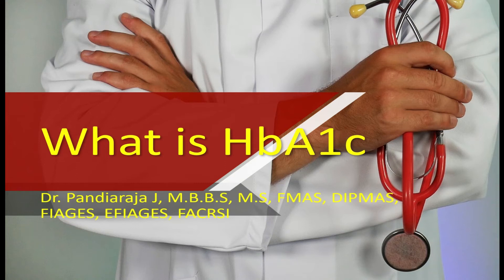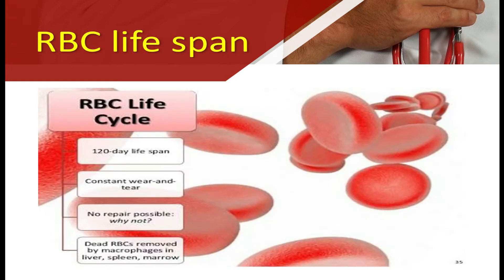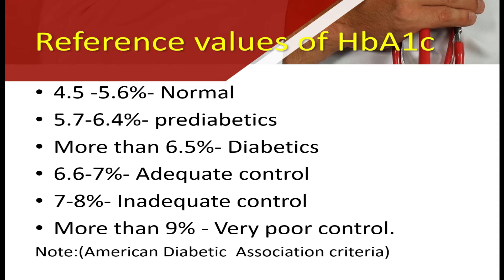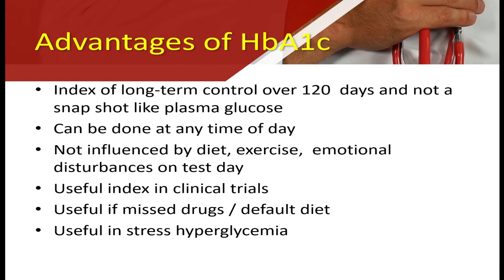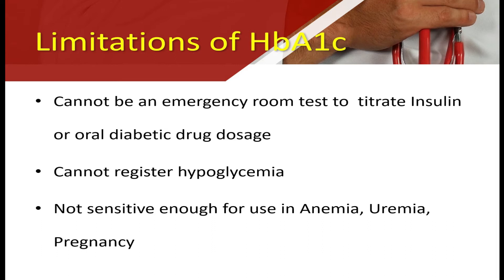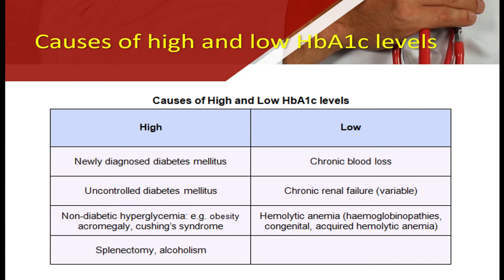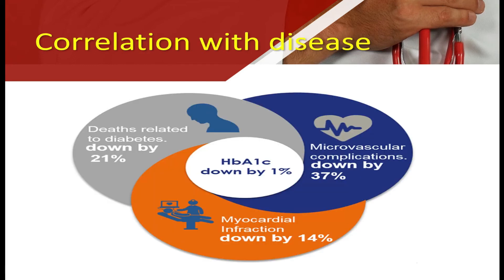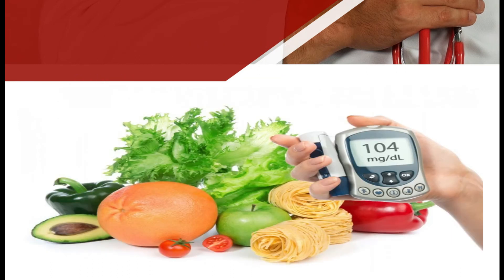HbA1c | How to control diabetes| Normal level| complications of diabetes| Blood sugar monitoring